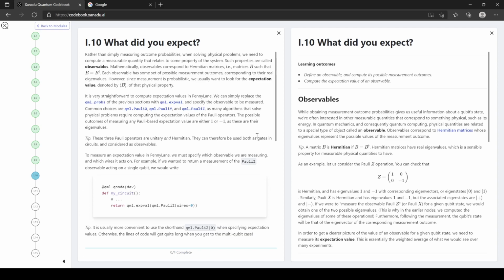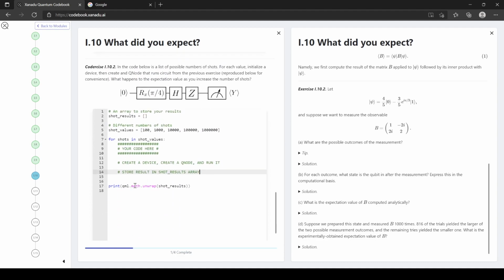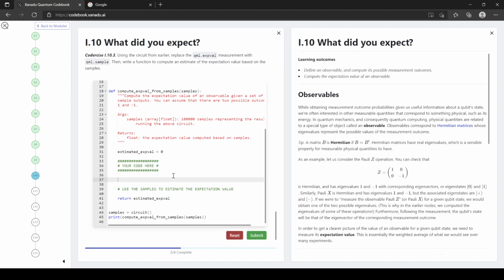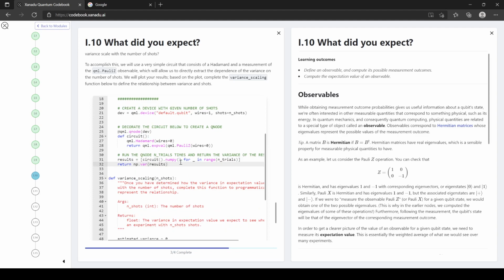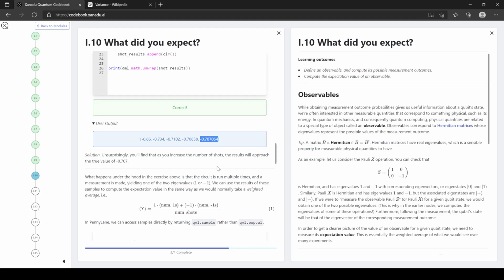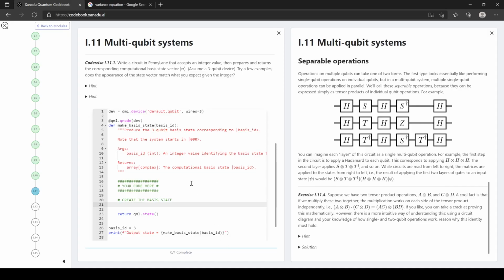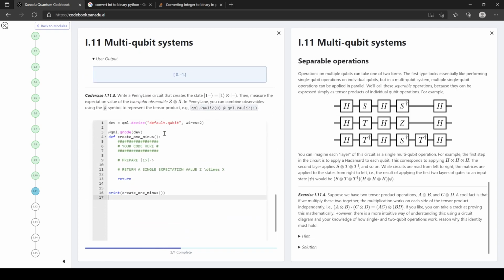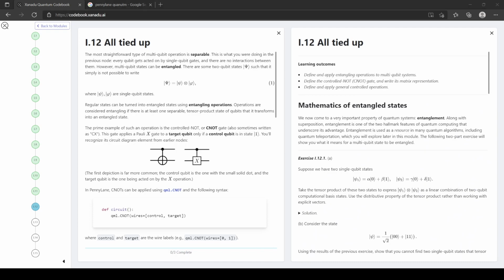Xanadu Quantum Codebook Walkthrough Part 1: I10-11